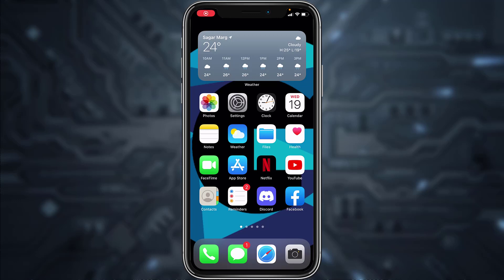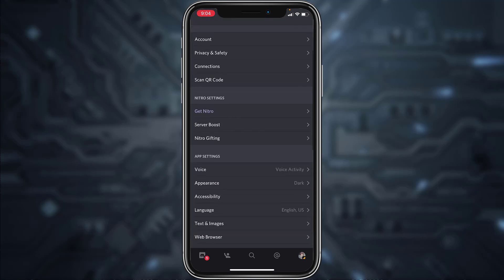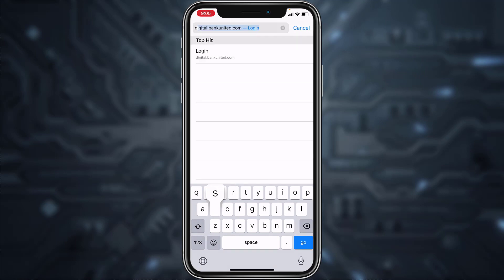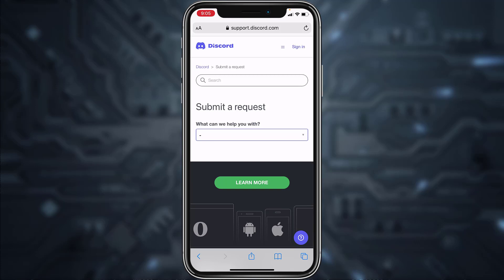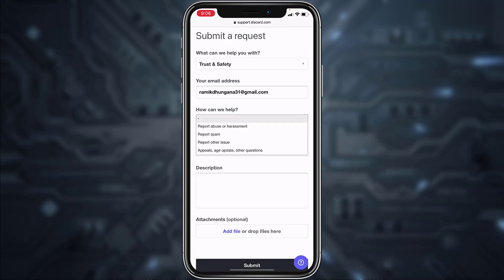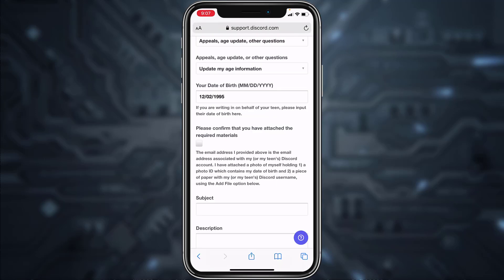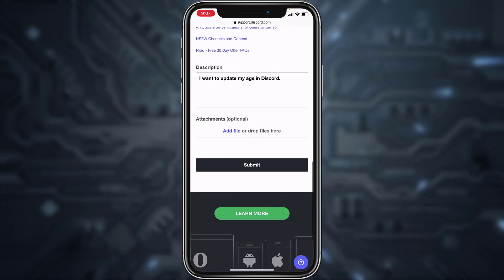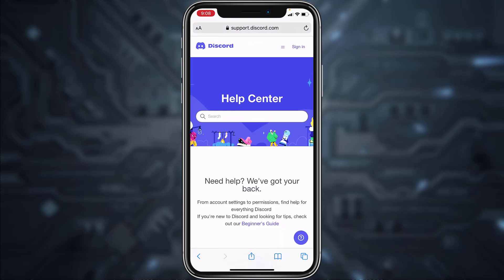How to Change Age in Discord | 2021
Want to change the age in your discord account but didn't find the option to do so? In this video tutorial I'm going to guide you on how you can change your age successfully on your Discord account.